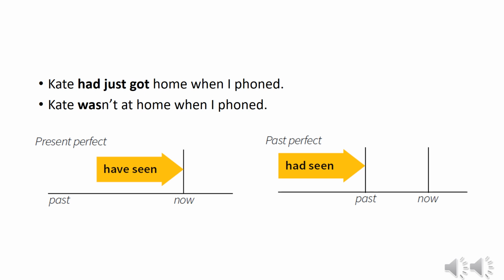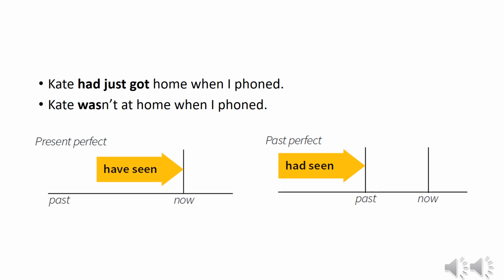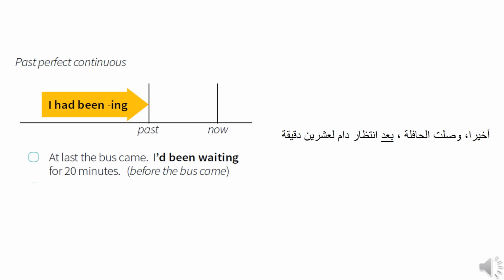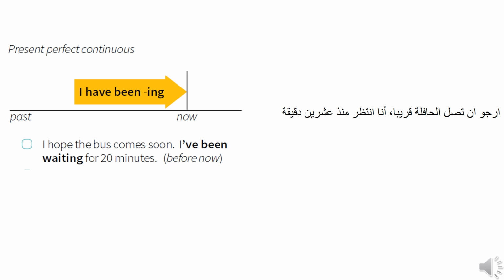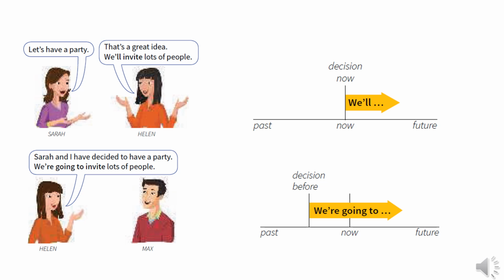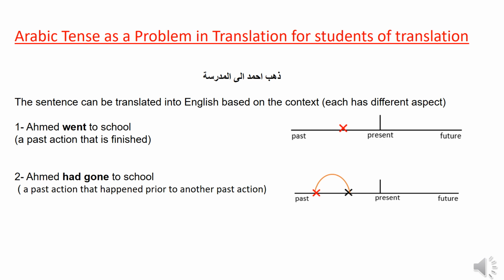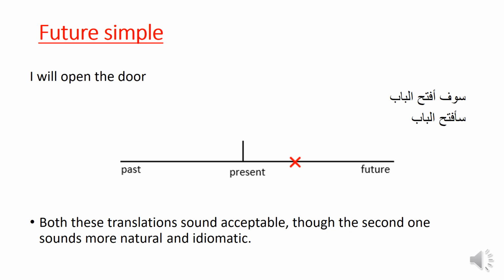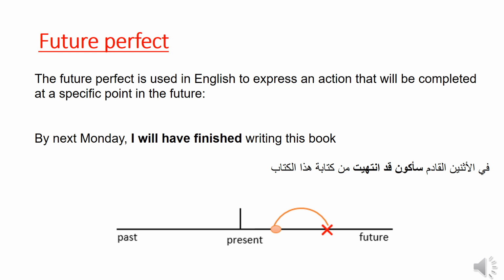Importance of Timeline charts ” in the Cognitive Understanding of Tenses for EFL Students (Part 2)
Tense is used to refer to a point in time. This point is either before the moment of speaking, at the same time as the moment of speaking or after the moment of speaking,
Aspect refers to the "fabric of time", that is single block of time, a continuous flow
of time or a repetitive occurrence. There are three ways to express aspect in
English, namely:
simple , progressive and perfect . Simple and progressive cannot occur
simultaneously, but perfect can occur with either simple of progressive.